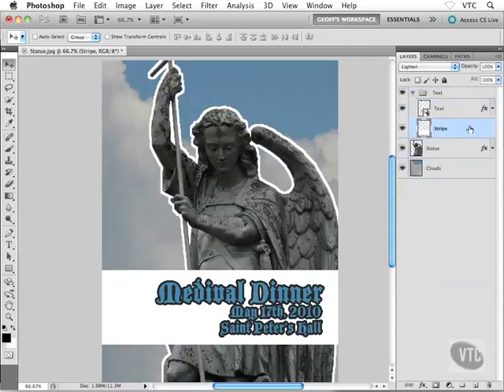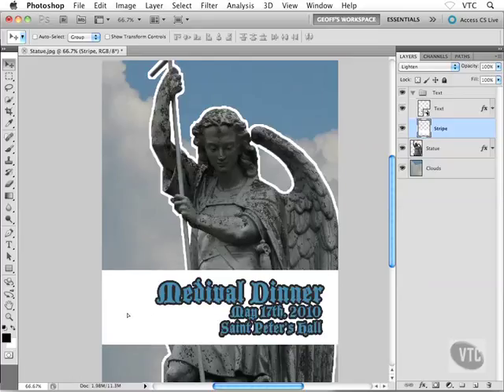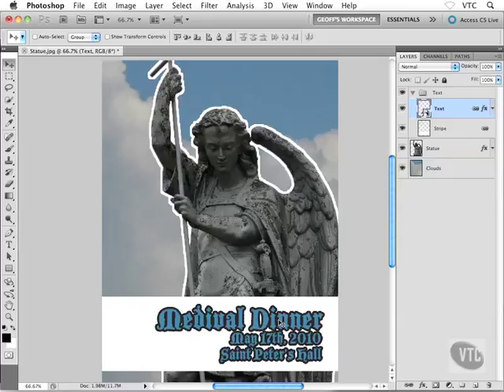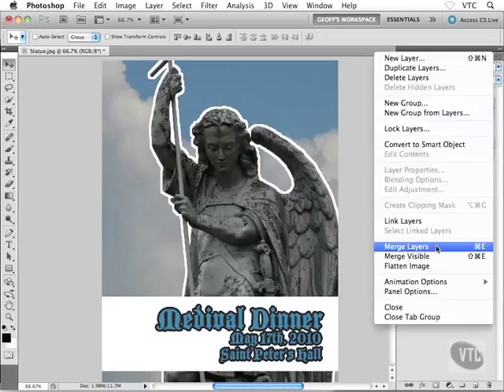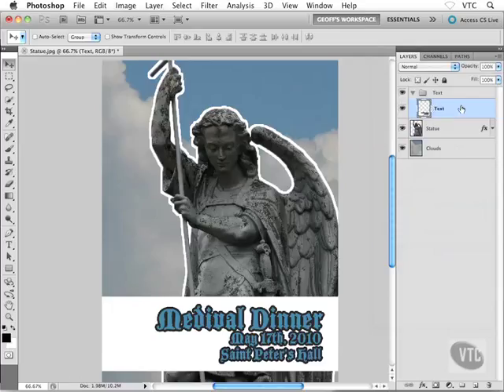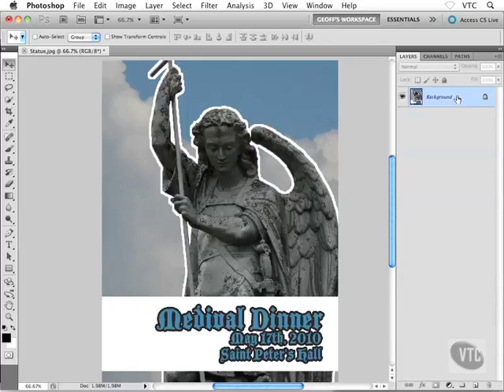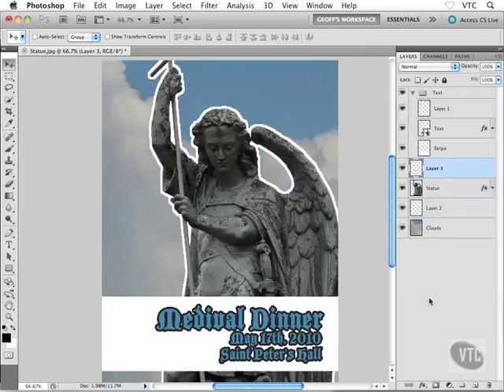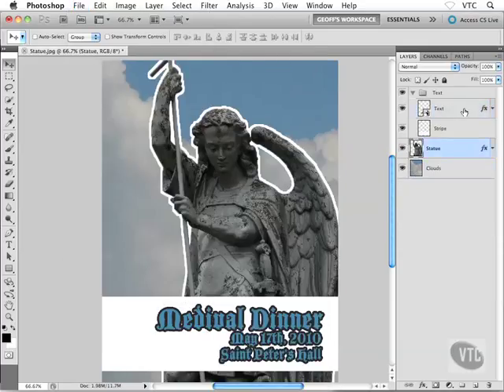0612 Additional Layer Techniques